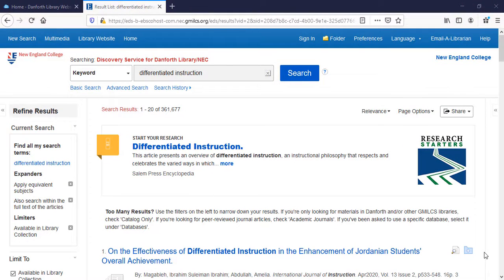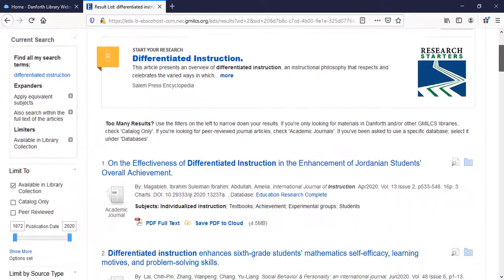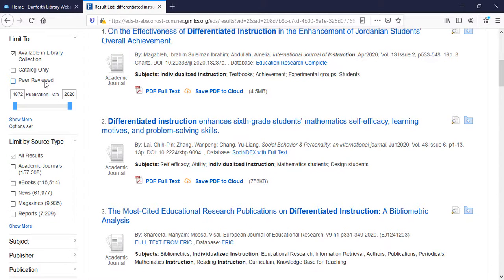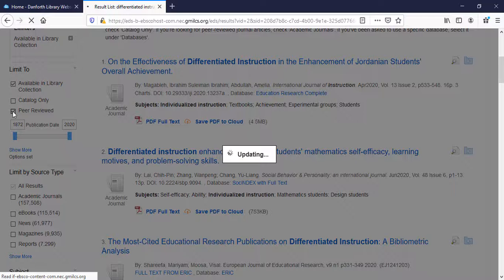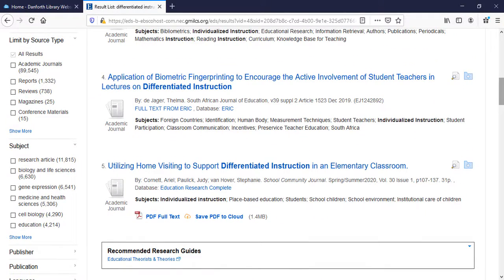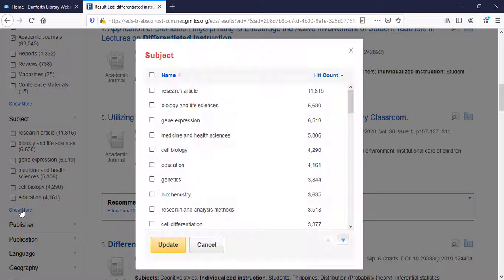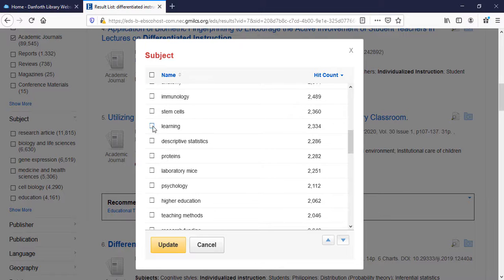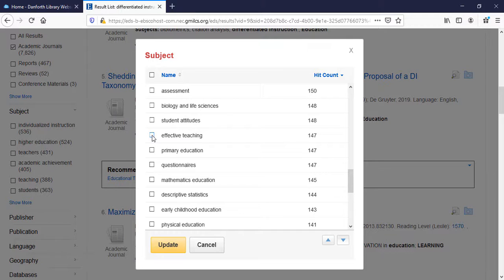Narrowing Search Results in Discovery and Other Databases (Using Limiters)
This video shows users how to narrow a broad keyword search using tools provided by the database.

Screen capture and narration by Mark Rowland

Edited by Mark Rowland.